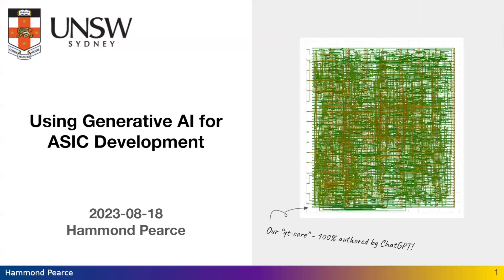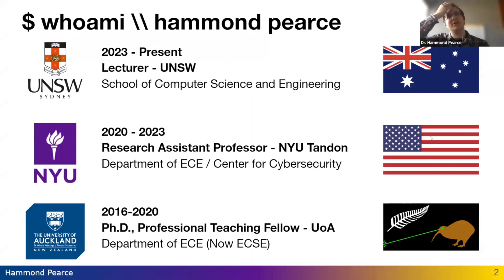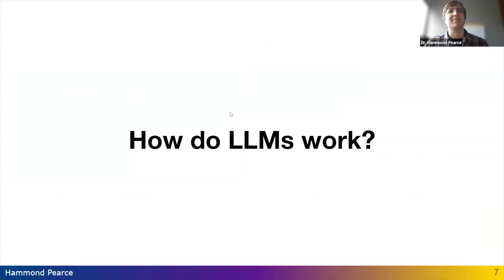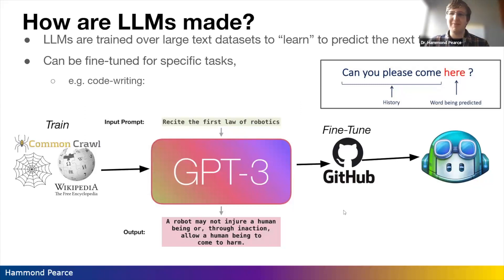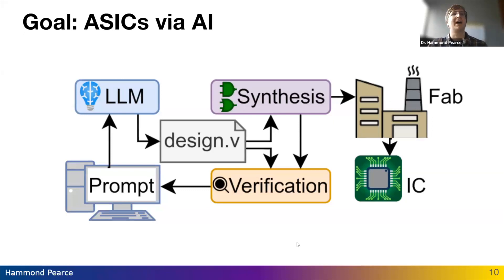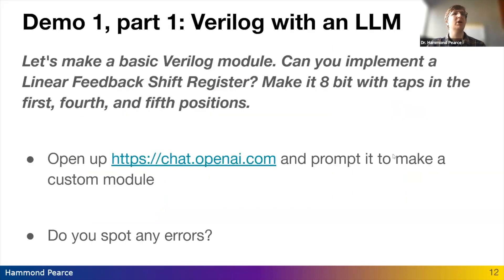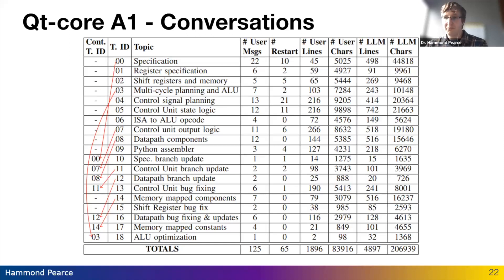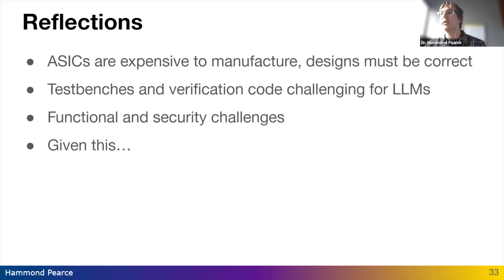Using Generative AI for ASIC Design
Tools like ChatGPT can be used for a variety of purposes, including writing Verilog. Unfortunately, these models are not (yet) perfect, and the quality of the output varies heavily depending on how you use them. Just as models may "hallucinate" facts they are not certain about, they can also "hallucinate" buggy and non-functional Verilog.

In the presentation, Dr. Hammond Pearce presented how he designed his team's entry to the first Efabless AI-Generated Open-Source Silicon challenge. He provided practical tips and techniques through a demo and discussion of their results: an 8-bit processor that was wholly designed by ChatGPT.